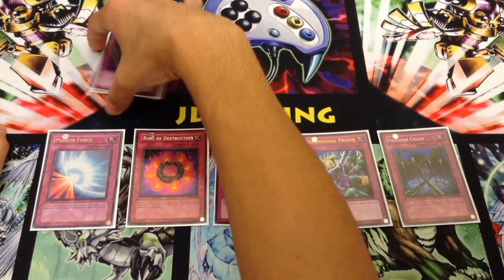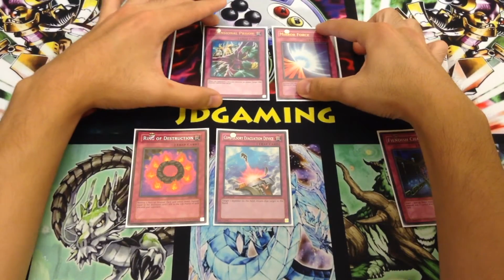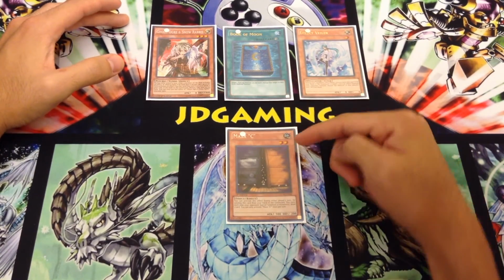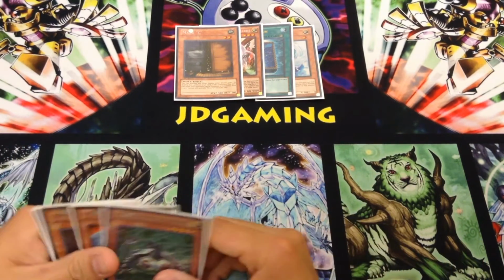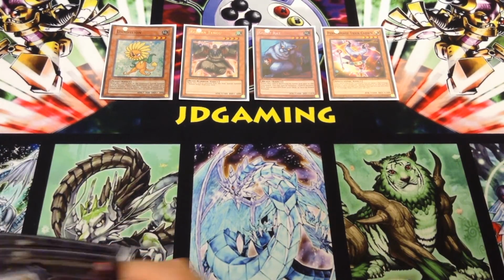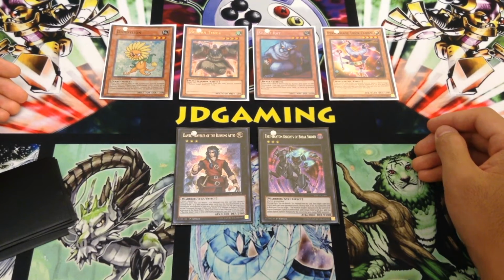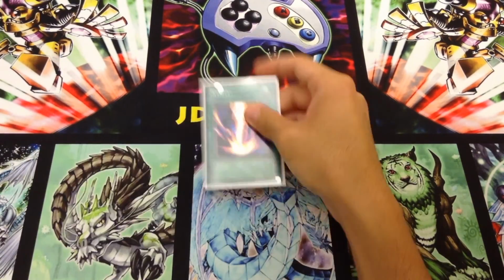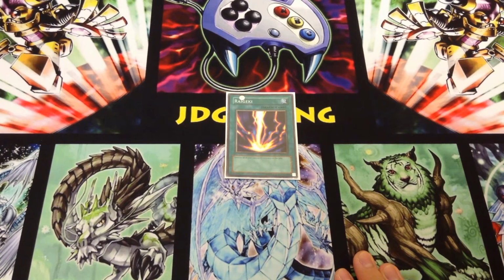IT'S A TRAP!!! ...Kinda: Defensive Options | Get Better @ Yu Gi Oh!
Composer(s): Shota Kageyama, Minako Adachi, Hitomi Sato, Junichi Masuda
Arranger(s): Shota Kageyama, Minako Adachi, Hitomi Sato, Junichi Masuda
Developer(s): Game Freak
Publisher(s): Nintendo, The Pokémon Company